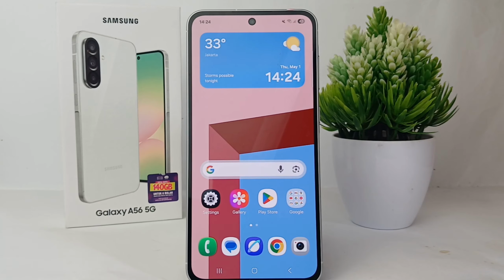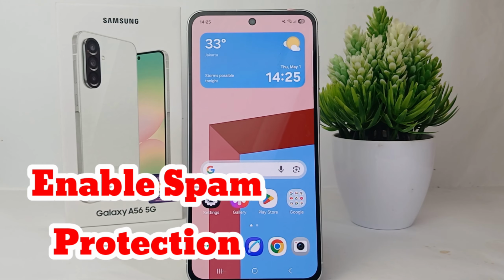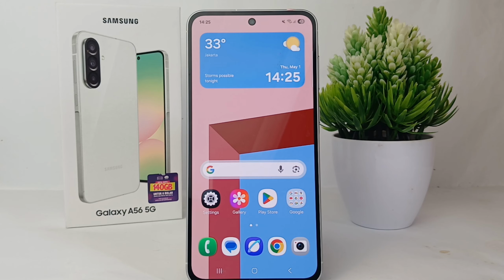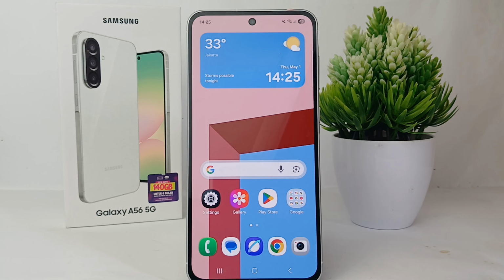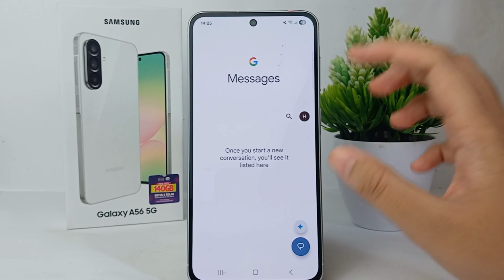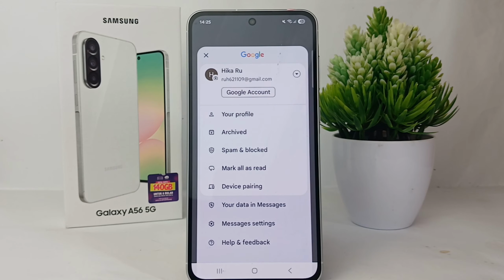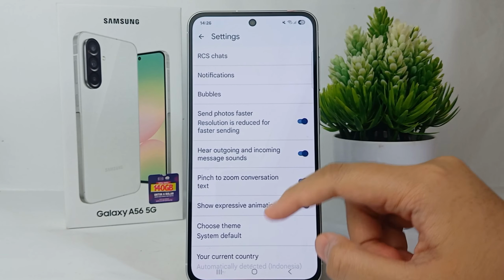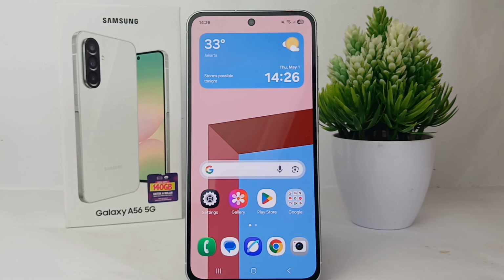How To Enable Spam Protection On Samsung Galaxy A56 5G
*this video is related to the search:
how to enable spam protection
samsung galaxy a56 5g
how to enable spam protection on samsung
how to enable spam protection on galaxy a56 5g
samsung
how to enable spam protection on samsung a56 5g
galaxy
enable spam protection on samsung galaxy a56 5g